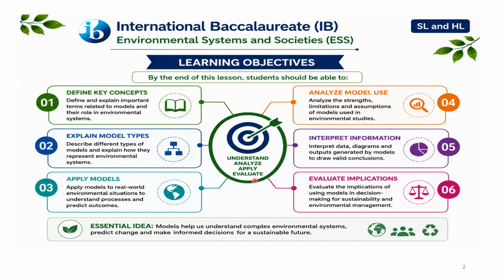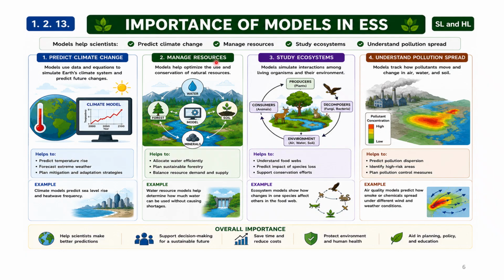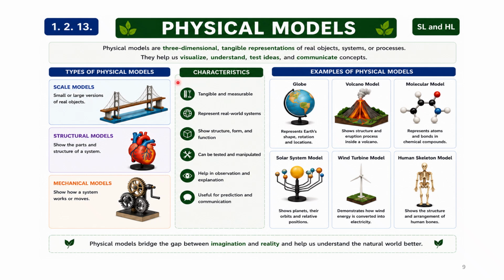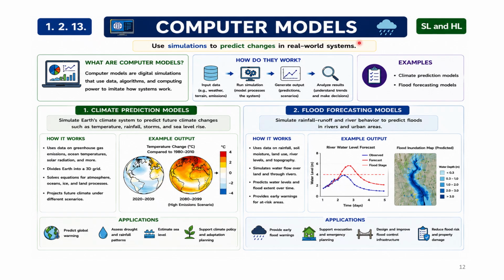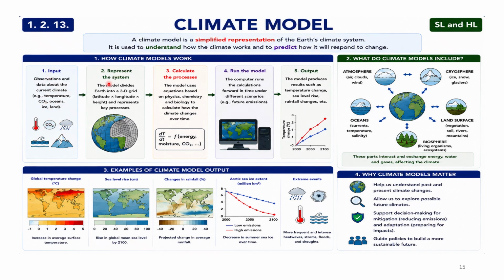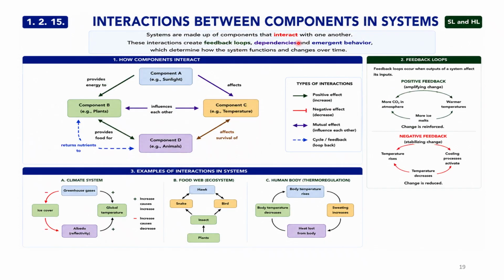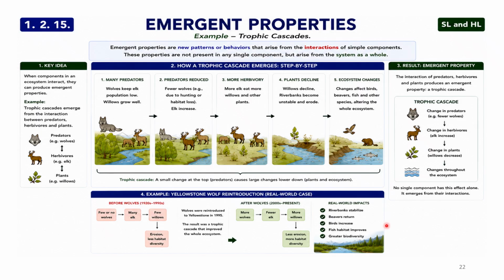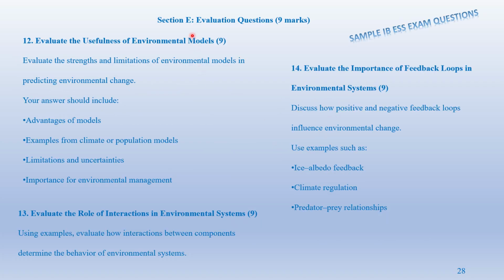IB Environmental Systems and Societies (ESS) | Topic 1: Foundations – Models | Explained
🌍 IB Environmental Systems and Societies (ESS) | Topic 1.2: Models |

In this lesson, we explore the key of Models. Students will develop the knowledge and skills required to understand how models are used to represent environmental systems, predict change, analyze interactions, and support sustainable decision-making.

✅ Define key concepts related to systems, models, feedback loops, interactions, and emergent properties

✅ Explain different types of models, including:

Physical models
Conceptual models
Mathematical models
Computer models
Statistical models
Graphical models

✅ Apply models to real-world environmental situations to understand processes and predict outcomes

✅ Analyze the strengths, limitations, assumptions, and uncertainties of environmental models

✅ Interpret data, graphs, diagrams, and model outputs to draw evidence-based conclusions

✅ Evaluate the implications of using models in environmental management, policy-making, and sustainability planning

🎯 Skills Developed
Understanding environmental systems
Data interpretation
Critical thinking
Systems analysis
Application of environmental concepts
Evaluation and decision-making
📝 IB ESS Assessment Focus

This lesson supports the skills required for:

Short-answer questions
Structured questions
Data-based questions
Application and analysis questions
Evaluation questions
Extended response questions
🌱 Essential Idea

Models help us understand complex environmental systems, predict future changes, evaluate management strategies, and make informed decisions for a sustainable future.